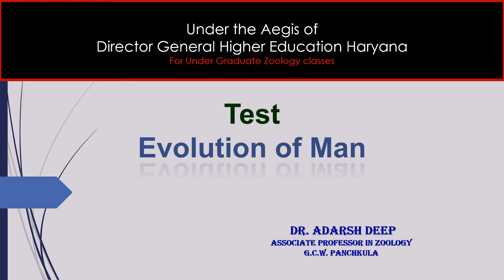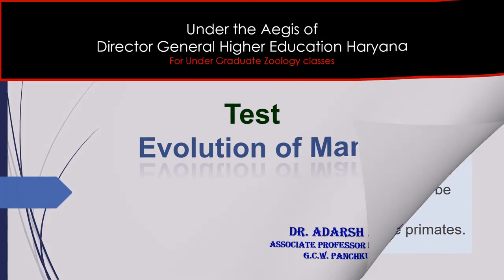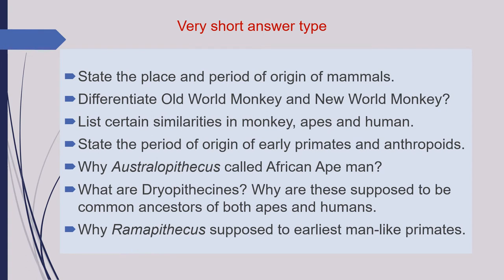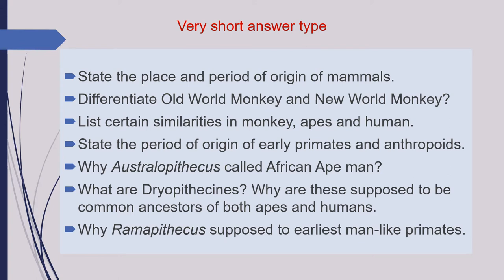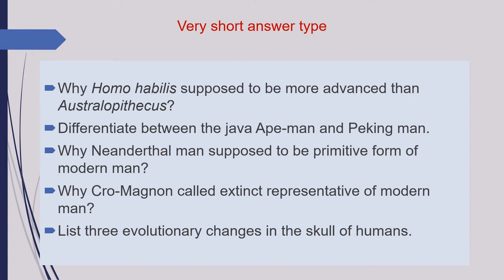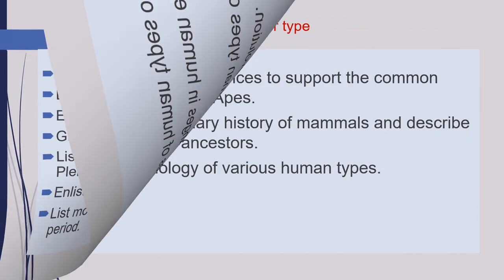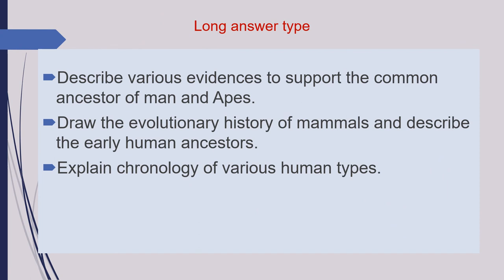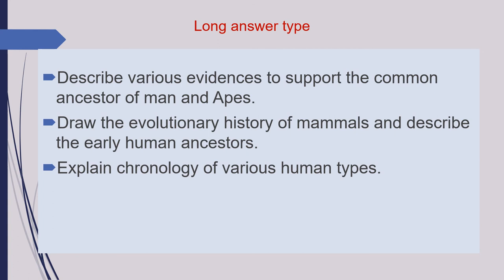Evolution of Man